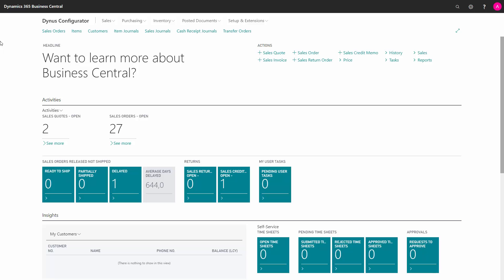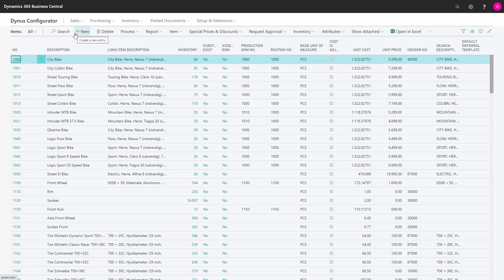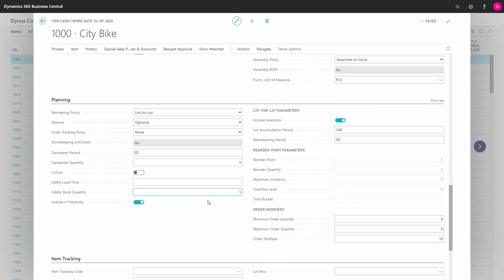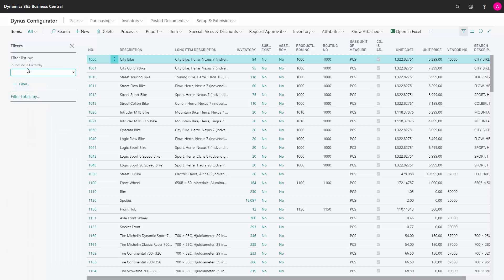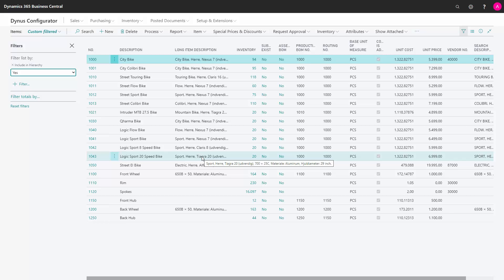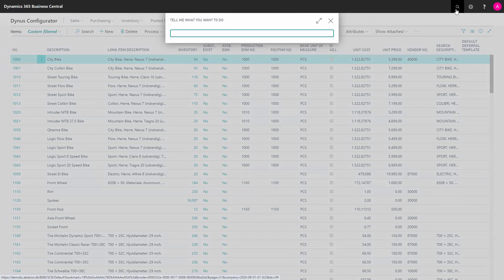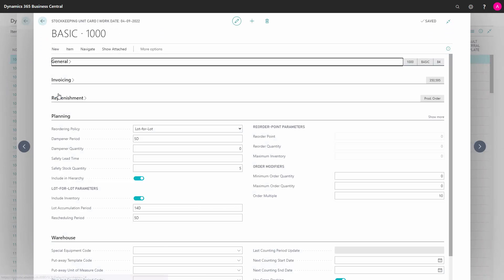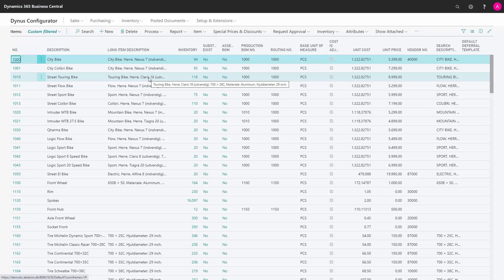ENG20090614 Getting started with Sales Configurator using the